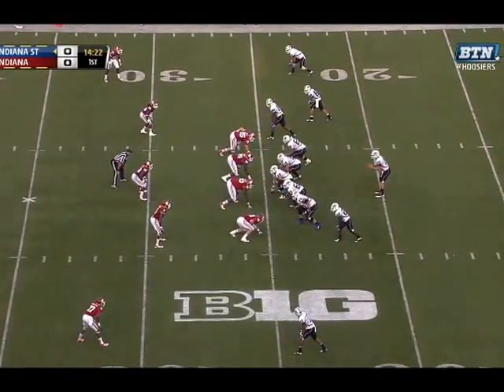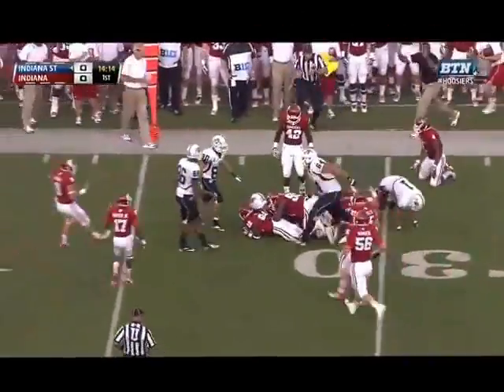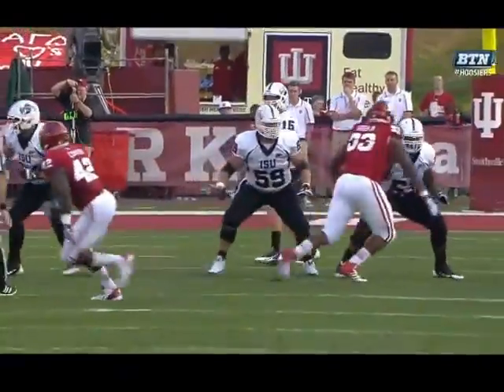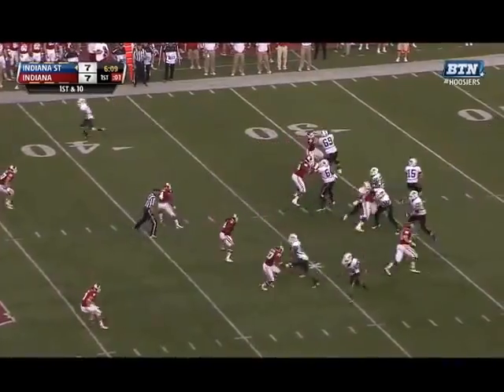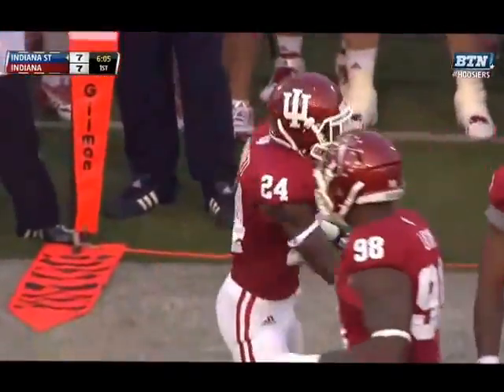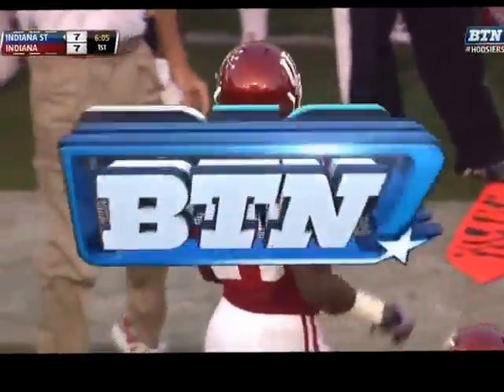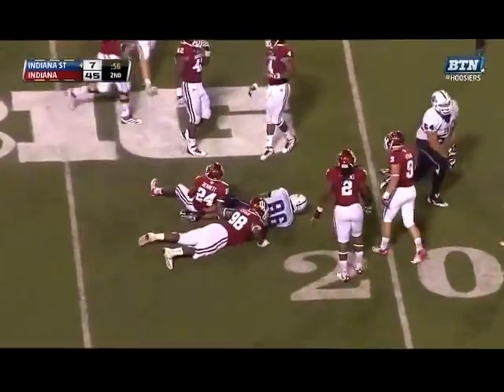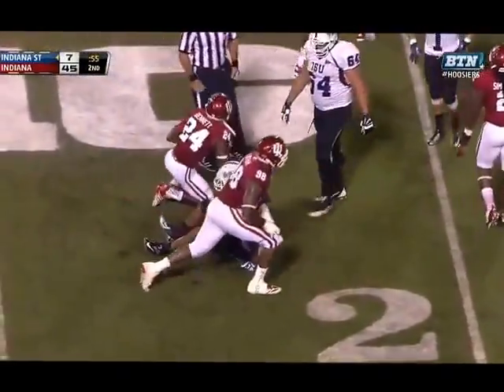Tim Bennett - Indiana Football - CB - 2013 Indiana State Game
Tim Bennett JR CB IU vs. ISU 2013 Highlights